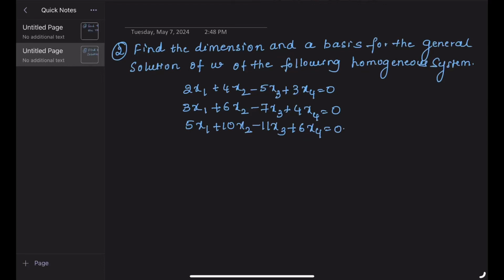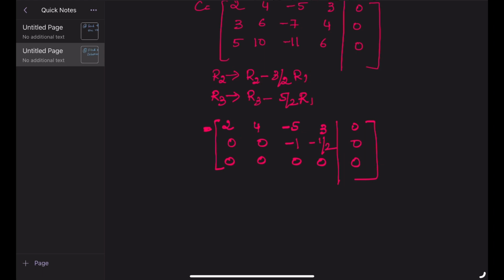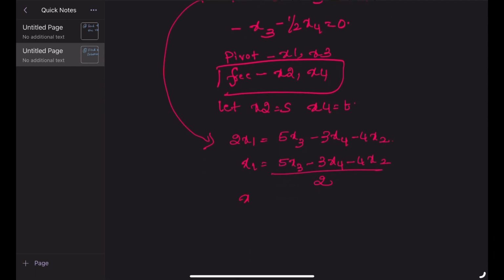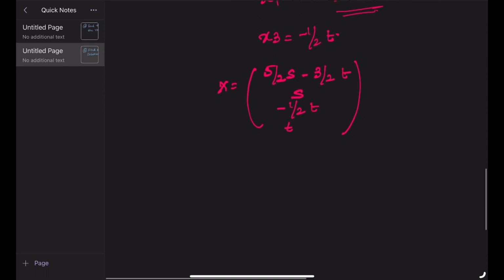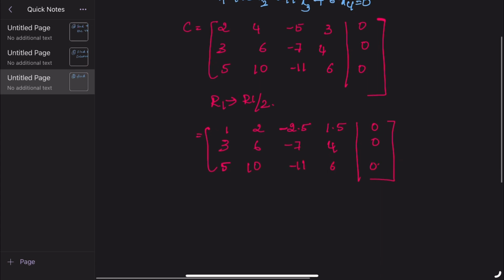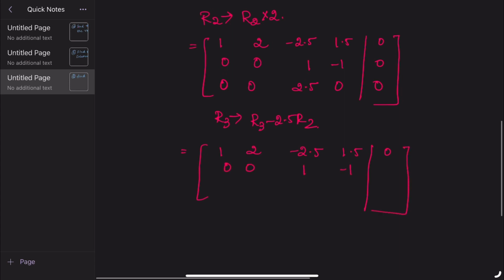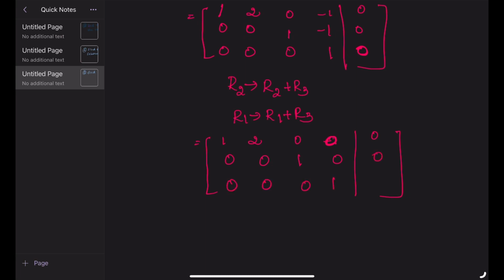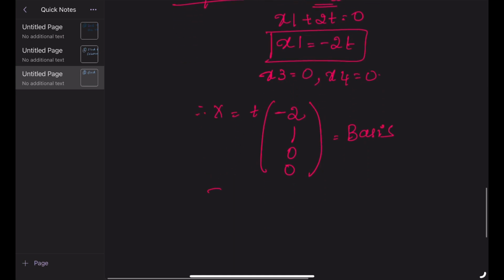Mathematics for Machine Learning| Basis Problem part2| substituting S and t| parametrization method